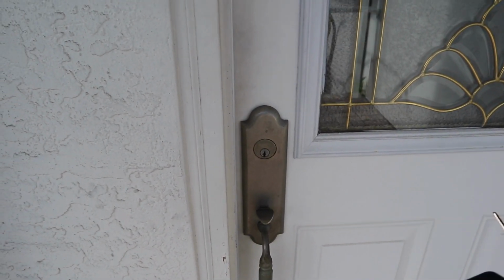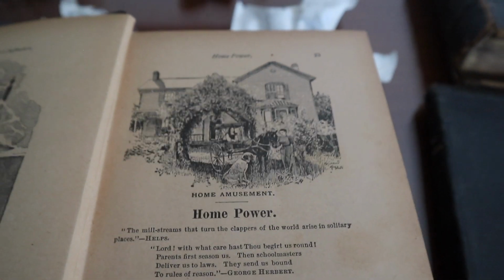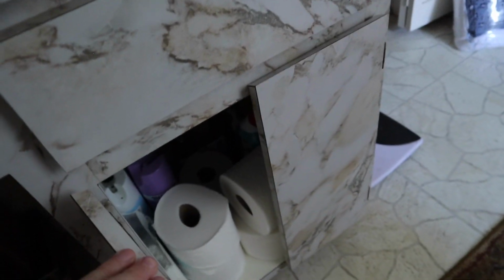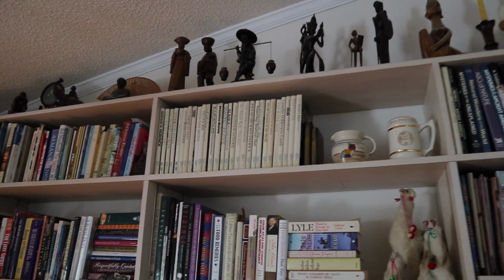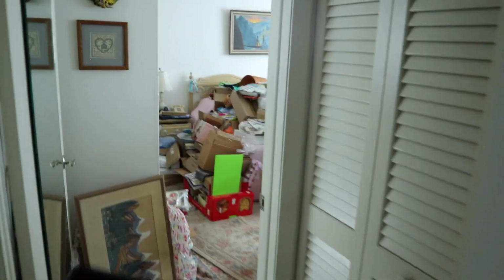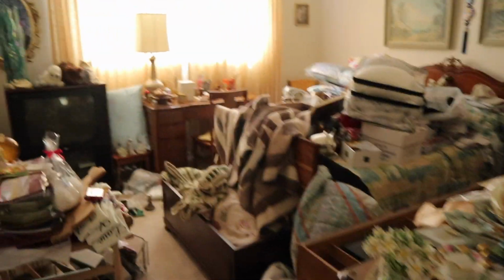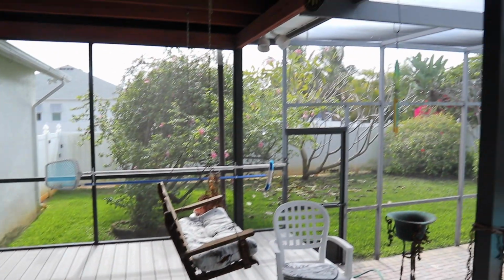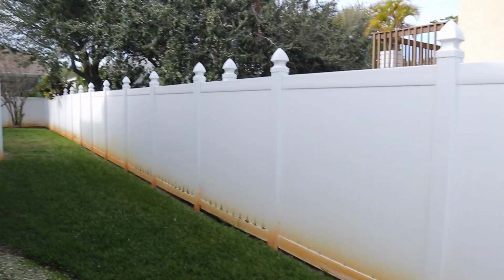Just Got the Keys! | Antique & Vintage Estate Sale | What's to Resell?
First View Vintage Estate Sale | Reselling Antiques & New!

Come in with me! We're getting the first look at this packed estate sale house, the trust attorney just gave us the keys and you're seeing it the way I'm seeing it...for the first time.

It's all here, this home in a fine St. Petersburg, Florida neighborhood is full of good stuff and we're here to organize, price, promote and sell all of it! But what all do we have?

The living room makes an auspicious start, with a pristine 1920s maple burl dining suite festooned with gracious antique porcelains and glass, a modernist candle set and a few of what prove to be many, many pieces of Portmerion China strewn throughout the house!

Strewn is the operative word...we see collectibles, art and furniture from Asia, Africa and 1940s America, some hidden under piles of books, some under boxed and unopened new household items, some under afghans and vintage blankets! Boudoir collectibles, Fenton and Scandinavian glass, Hummels and Wedgwood, old paper ephemera, Christmas gear and lovely decor items...there is just so much in here to sort, merchandise and price for resellers. (We haven't even looked in the closets of clothes with original tags still on them!)

We talk about what we see, the fun and the fanciful...what we'll do with it is the big topic of conversation. We'll be back with more video to show you what more we find, and how we transform this crowded house into a successful estate sale that will help our client, nostaglia seekers and resellers alike!

☀️  BTC: bc1qhcx6e3gp5kxv3rx696mhmsqfe0pv3chvpps0ku
☀️  ETH: 0xBbddAF1231944e7E6D0EA097Cb0609F1640537eF